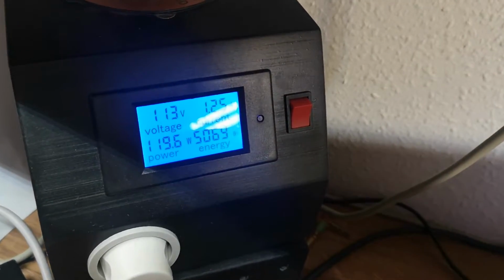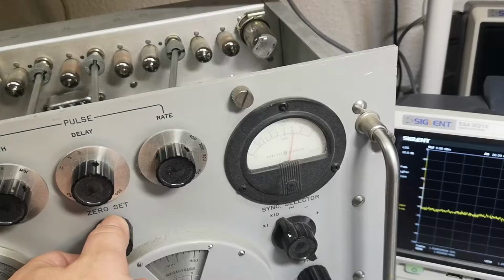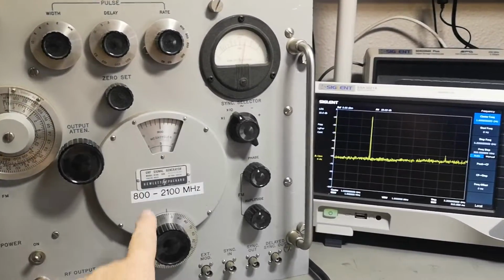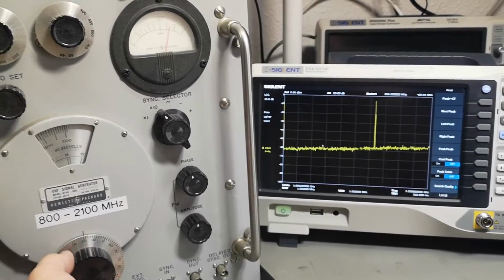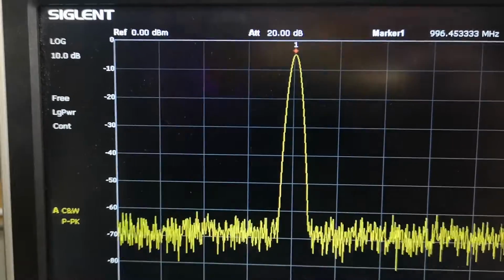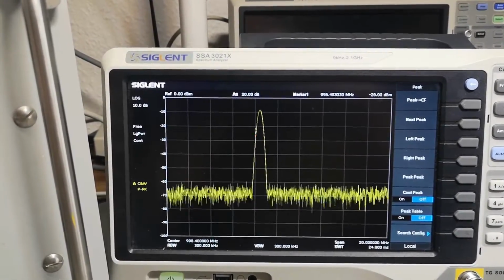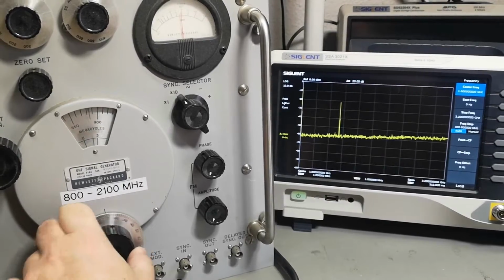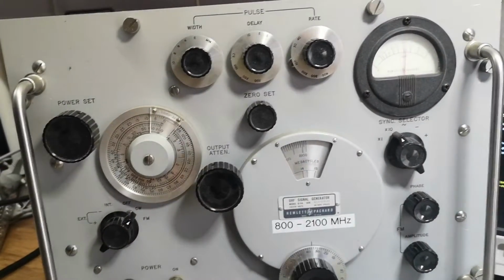HP 614A UHF Signal Generator 800-2100MHz test teardown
unit works, but something is "funny" : at freq under 850MHz it goes in double freq mode, and stop working, other than that, this unit works perfectly fine from 900 to 2100 MHz, , I am sure this problem is related to the automatic bias regulation system, it change drive, depending on frequency setting, several potmeters and trimmers are involved in this. for deeper going teardown, please see this video, SAME hardware, only different frequency;
HP 616B UHF Signal Generator 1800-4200MHz test teardown